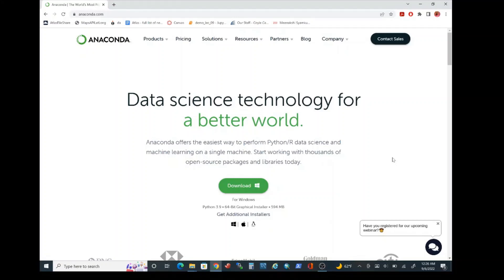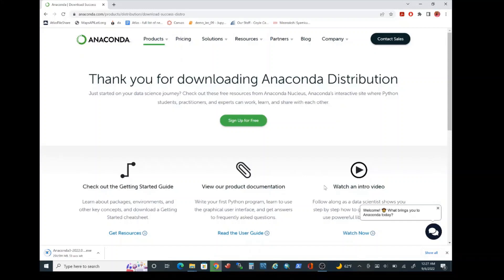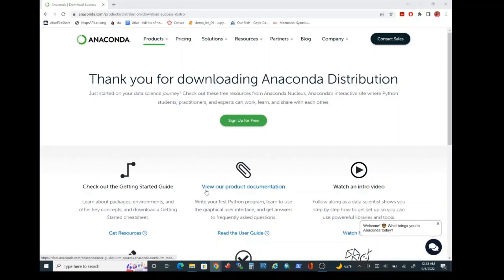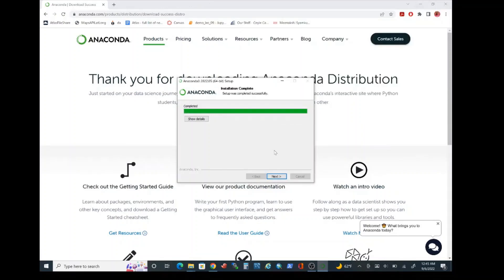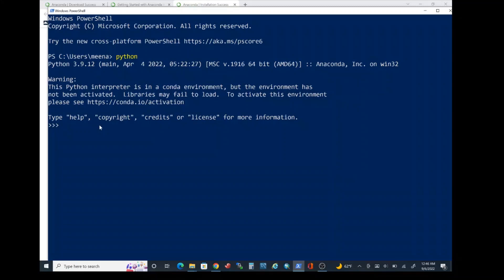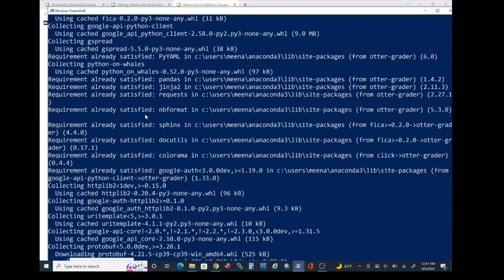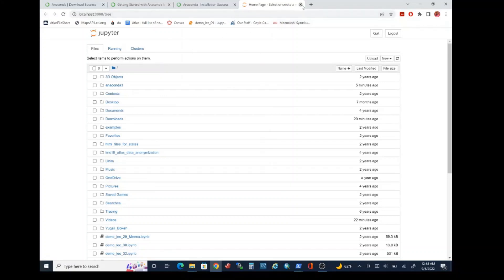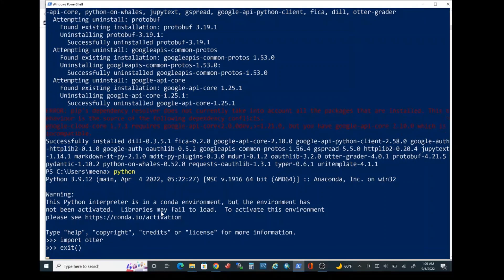Fall2022: Python3 (anaconda) installation on Windows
Steps:

2. Launch powershell application.
3. Type "python" to verify python version. Type "exit()" to quit python.
4. To install "otter-grader" package, type "pip install otter-grader".
5. Once installation is complete, type "python" and then "import otter". You should see triple right arrow prompt, if installation was successful. Type "exit()" to quit python.
6. Type "jupyter notebook" to verify jupyter installation.

If you have any trouble with the installation, please plan to get help via office hours.